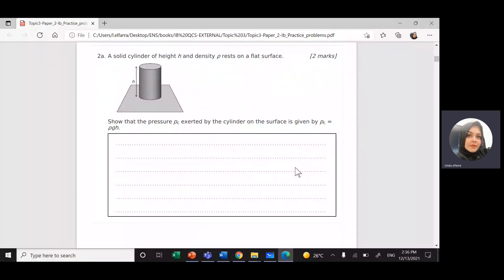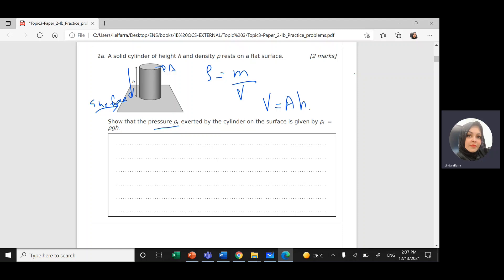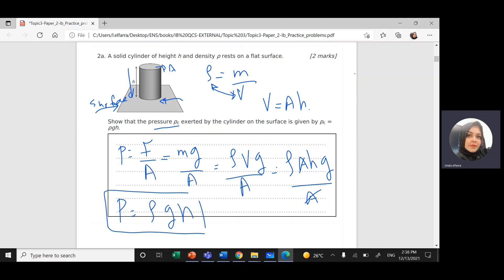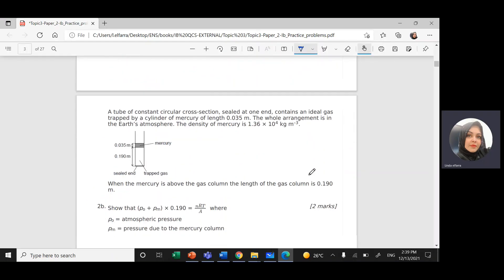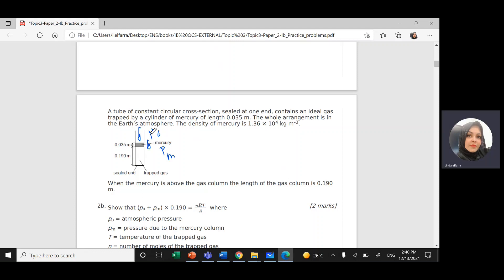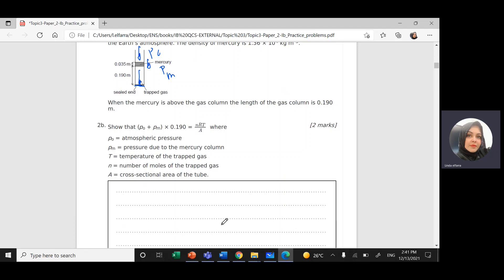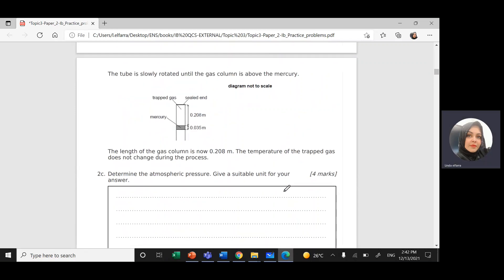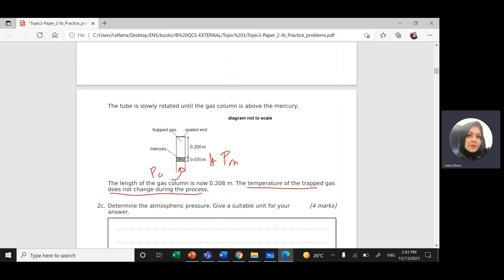IB Physics-Theme B-Qc#3 A tube contains an ideal gas trapped by a cylinder of mercury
A solid cylinder of height h and density ρ rests on a flat surface.Show that the pressure p exerted by the cylinder on the surface is given by p =
ρgh.

A tube of constant circular cross-section, sealed at one end, contains an ideal gas trapped by a cylinder of mercury of length 0.035 m. The whole arrangement is in the Earth’s atmosphere. The density of mercury is 1.36 × 10 kg m .
When the mercury is above the gas column the length of the gas column is 0.190 m.
Show that (p + p ) × 0.190 = where
p = atmospheric pressure
p = pressure due to the mercury column
T = temperature of the trapped gas
n = number of moles of the trapped gas
A = cross-sectional area of the tube.
The tube is slowly rotated until the gas column is above the mercury.
The length of the gas column is now 0.208 m. The temperature of the trapped gas does not change during the process.
Determine the atmospheric pressure. Give a suitable unit for your
answer